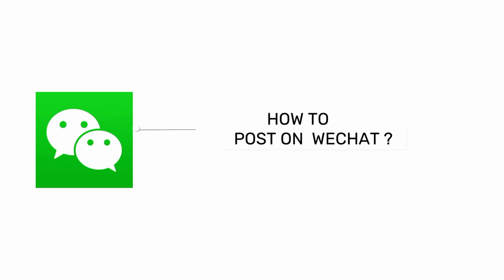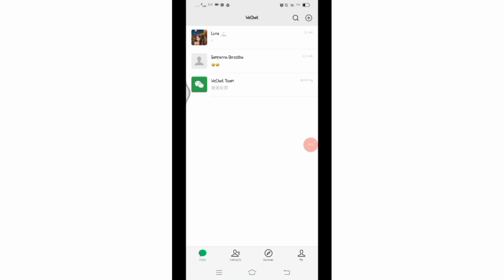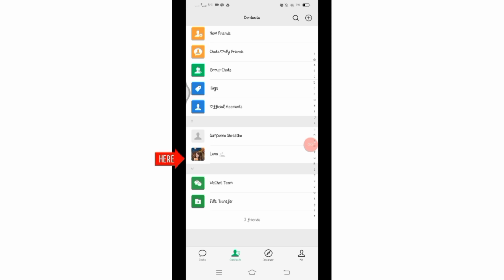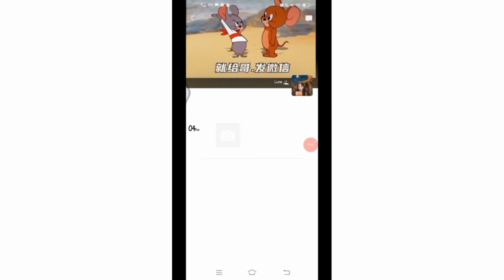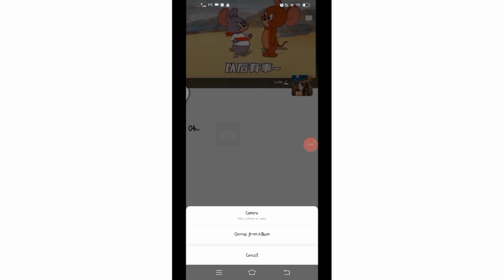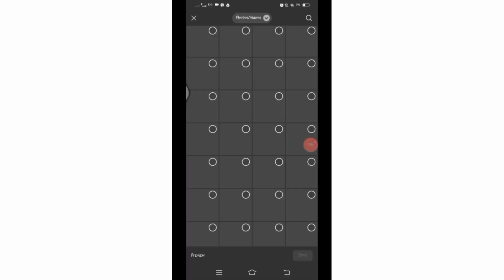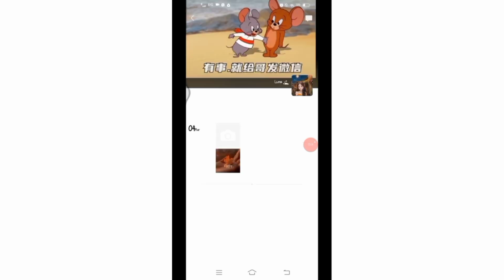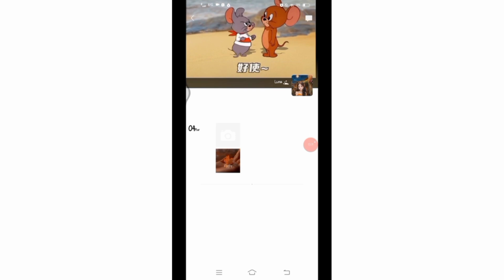How to Post on WeChat 2024? Share Your Moments on WeChat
Ready to share your life with your WeChat friends? This video is your one-stop guide to creating engaging posts on WeChat Moments! We'll show you how to post photos, videos, and even add text captions on both iPhone and Android devices. Explore fun features like filters, music, and location tags to make your Moments stand out. Get ready to connect and express yourself on WeChat!

Hey EveryOne!